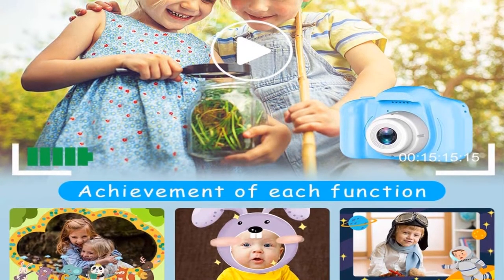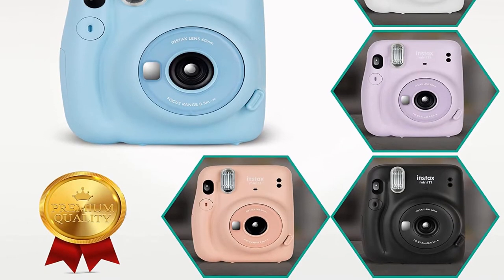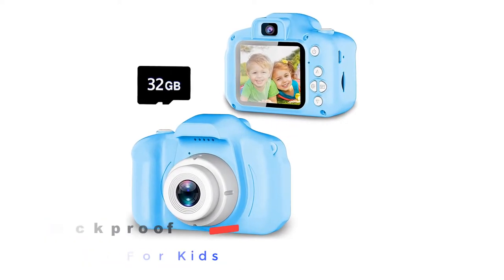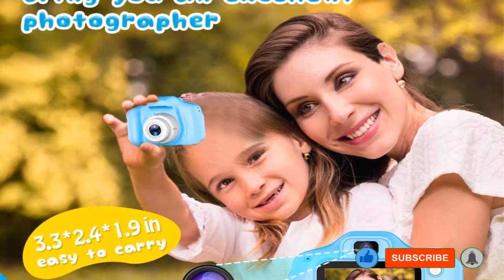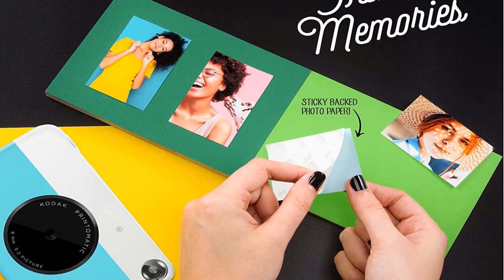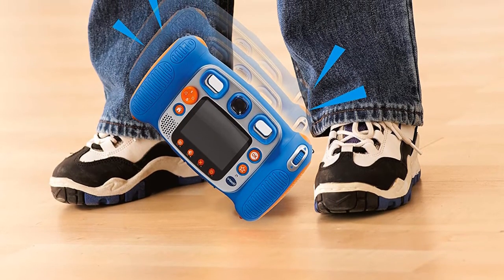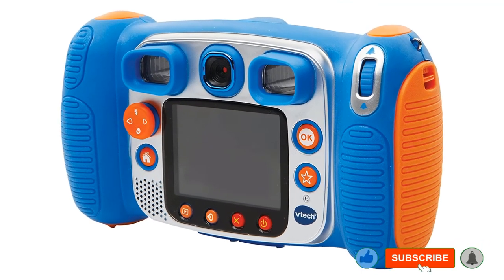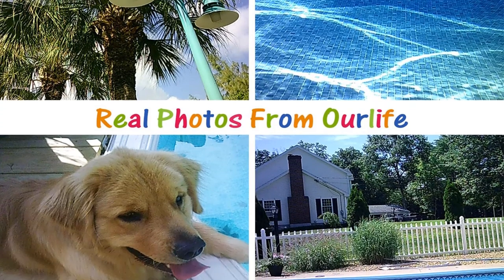✅ Top 5: Best Digital Camera For Kids 2022 [Tested & Reviewed]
Top 5 Digital Camera For Kids 2022
📌Product Link📌:
☄️1. Fujifilm Instax Mini 11 Instant Camera - Sky Blue
📌Global Prices
📌Indian Prices : N/A
☄️2. Seckton Upgrade Kids Selfie Camera
📌Indian Prices : N/A
☄️3. KODAK Printomatic Digital Instant Print Camera
📌Global Prices
📌Indian Prices : N/A
☄️4. VTech 507103 Kidizoom Duo Camera 5.0|Digital Camera for Children
📌Global Prices
📌Indian Prices : N/A
☄️5. Ourlife Kids Underwater Camera, Selfie Waterproof Cameras Toys
📌Global Prices
📌Indian Prices : N/A